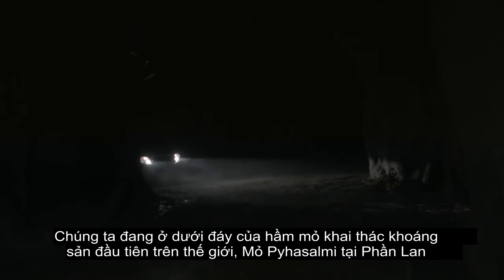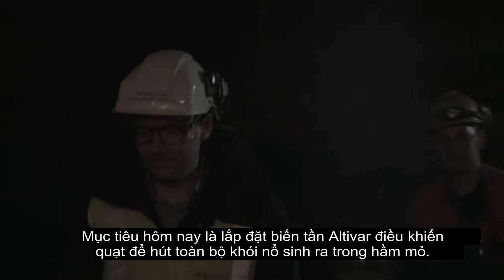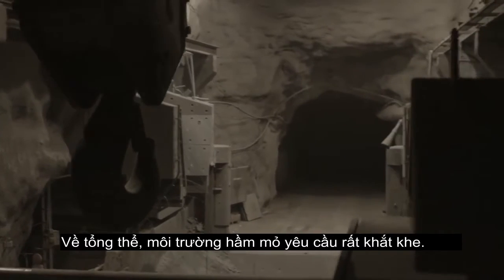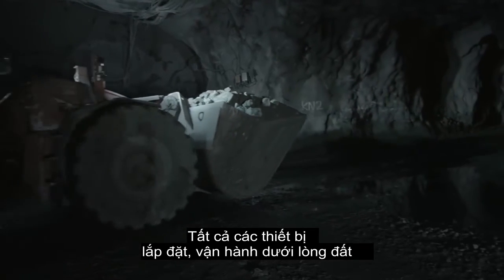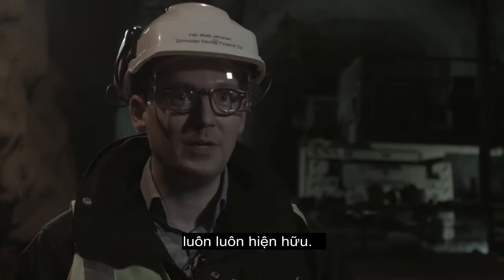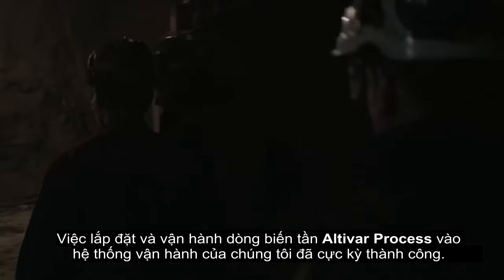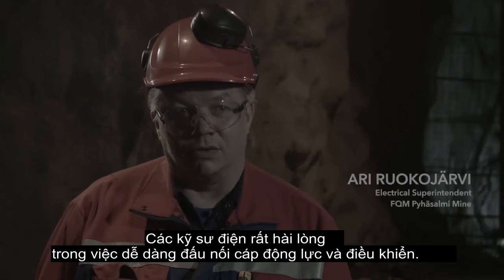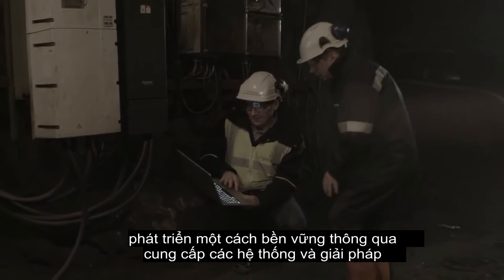[VIETNAMESE SUBTITLE] First Quantum Minerals Mine, Finland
Hầm mỏ là nơi có môi trường cực kỳ khắc nghiệt với độ ẩm, chấn động, khí hóa học ăn mòn và bụi bẩn rất cao.

Ở độ sâu 1400 mét trong lòng mỏ Pyhasami (Phần Lan), biến tần Altivar Process (ATV600&ATV900) vẫn hoạt động bền bỉ bất chấp các điều kiện khắc nghiệt nhất, giúp vận hành hiệu quả hệ thống quạt hút khói nổ trong hầm lò. Altivar Process - dòng biến tần thế hệ mới của Schneider Electric! ‬